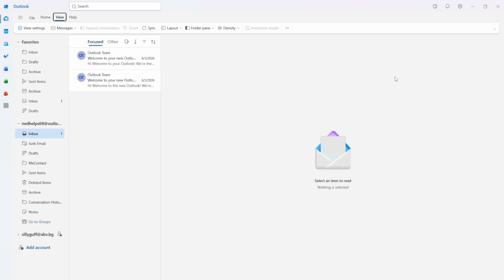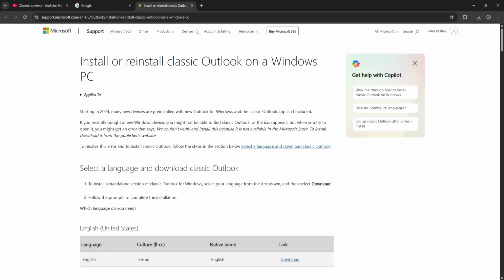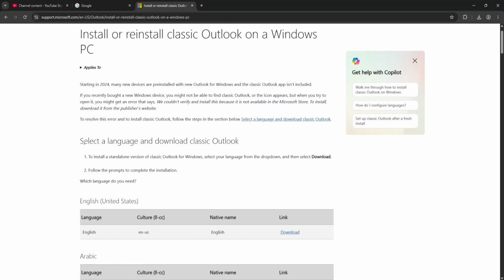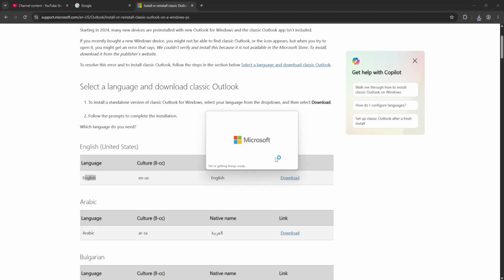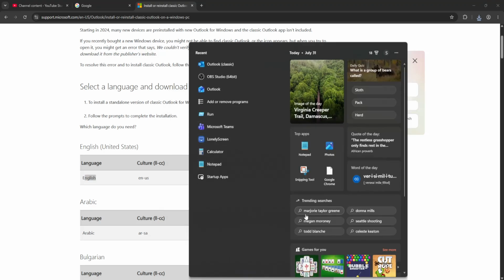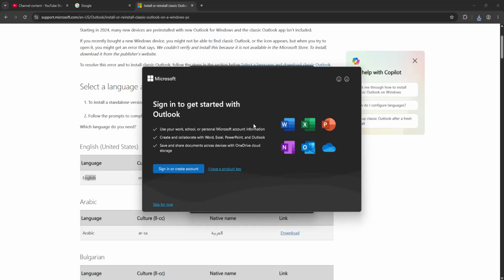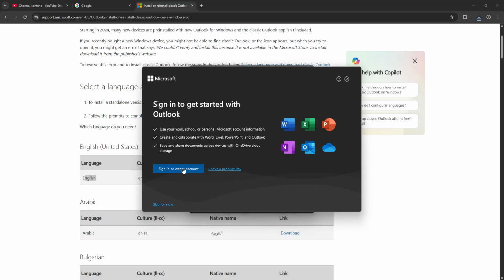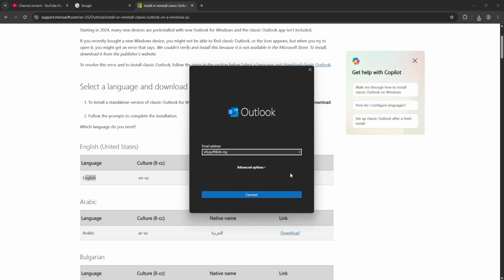How To Get The Classic Version Of Outlook Back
In this video I show you How To Get The Classic Version Of Outlook Back.